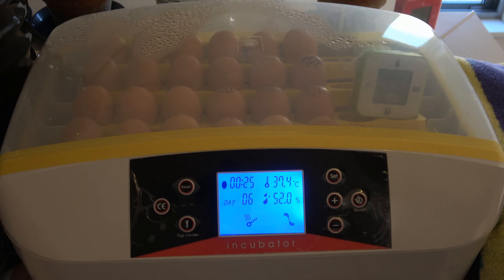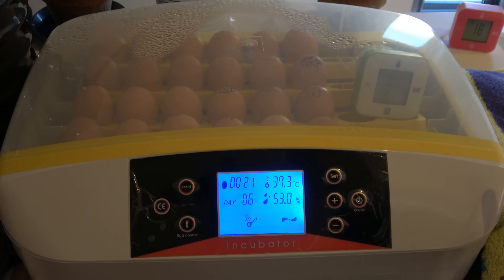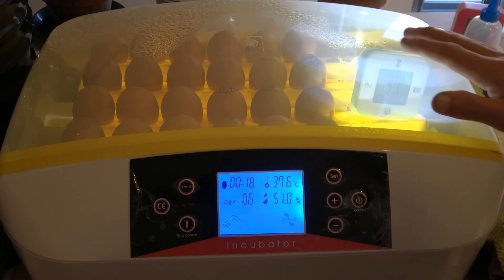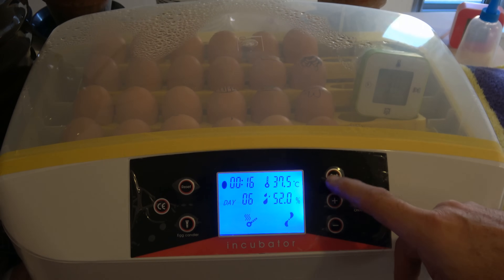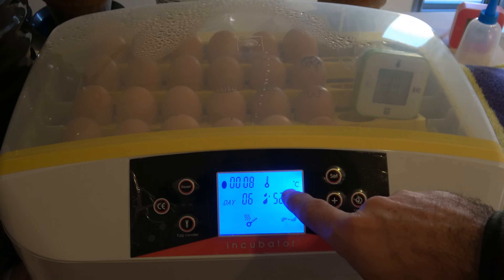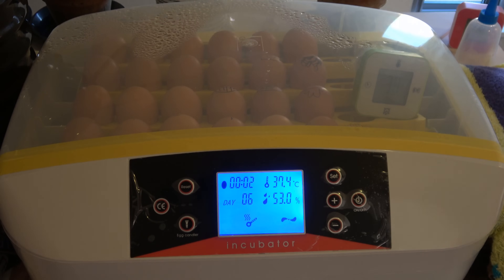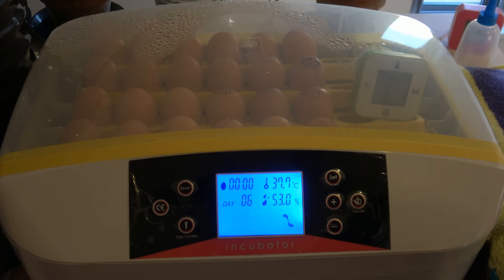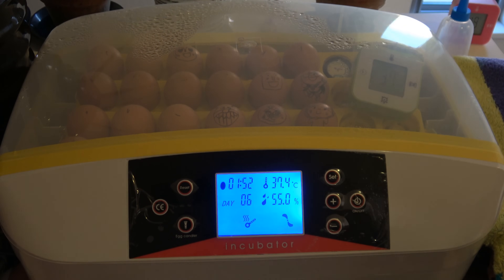How to use HHD 32 - 56 Automatic egg incubator and solve problems? Egg incubation Part 1【4K】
In this video I discuss the best practices to ensure the best possible hatch rate when incubating eggs.